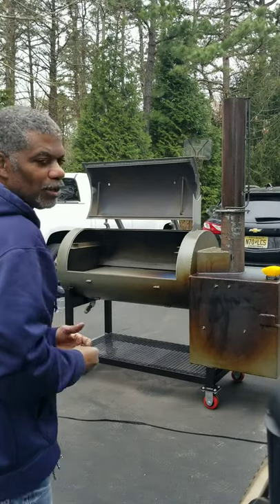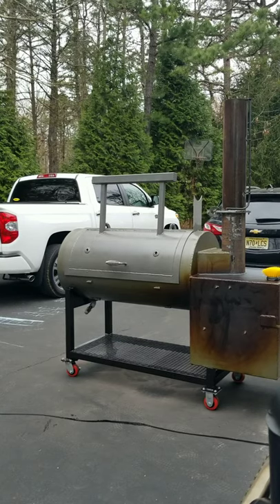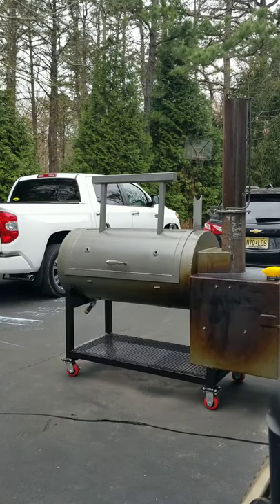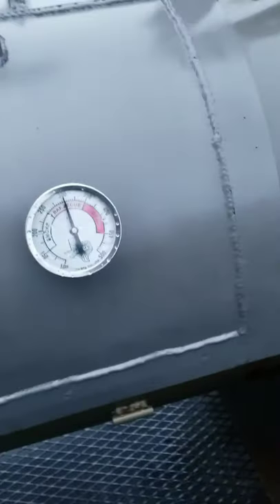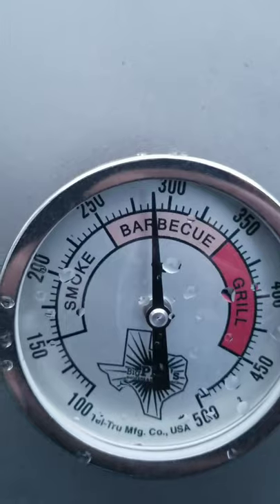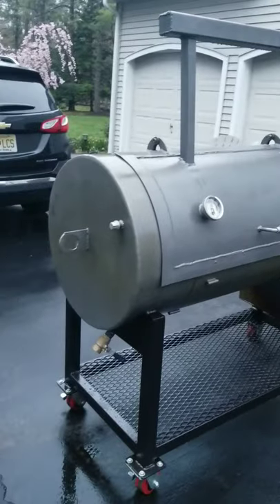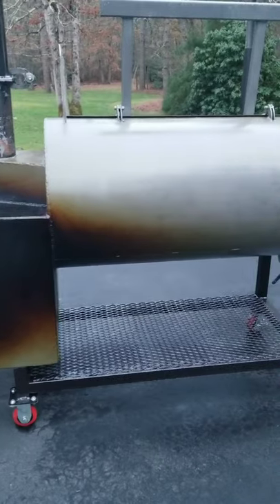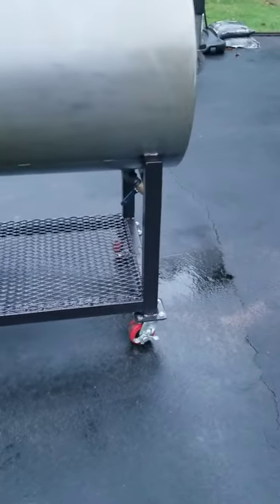Cleaning and seasoning my reverse flow offset smoker.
Today I got a chance to clean and season my reverse flow offset smoker. Washed out with some dish soap and water then sprayed it with cornola oil.  Started another fire and brought it up to temp.   I'm not happy with the linseed oil finish so far.  Will try to use my propane torch on the smoke chamber to see if it darkens.